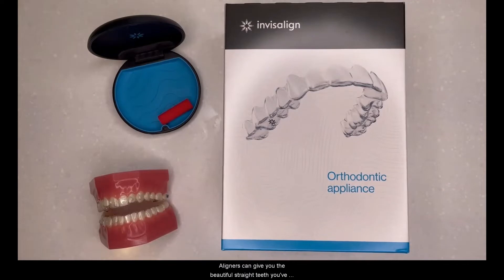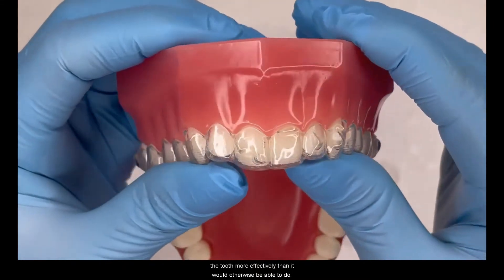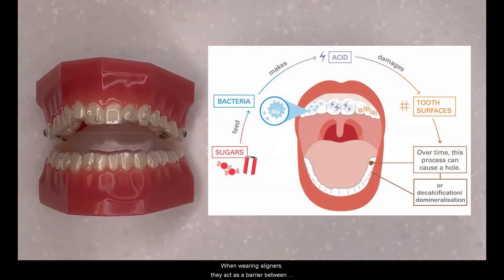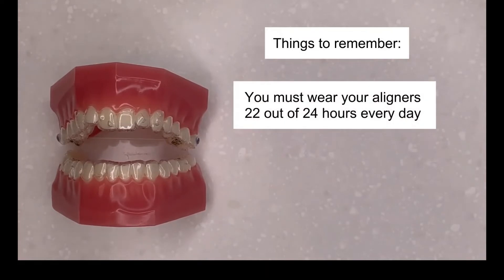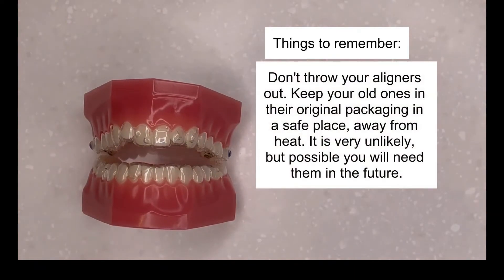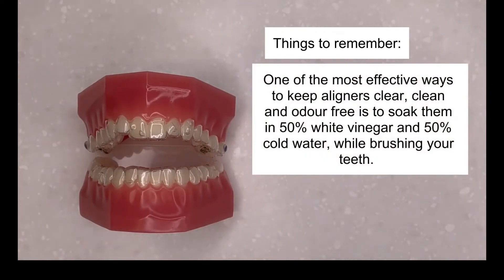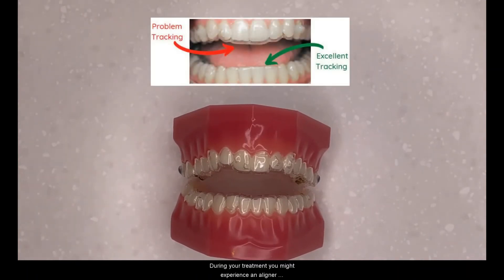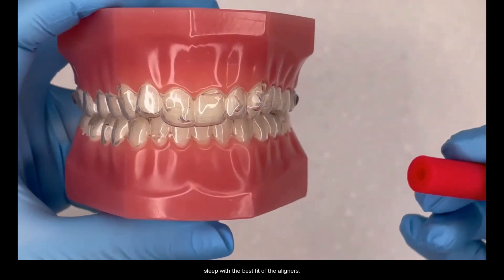Taking care of your Invisalign aligners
Take a look at how to care for your Invisalign aligners throughout treatment.